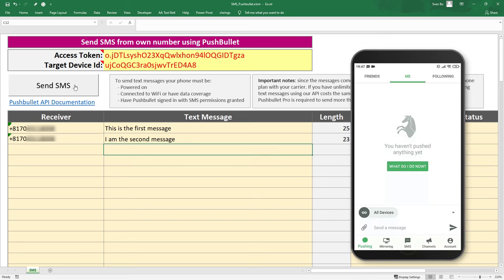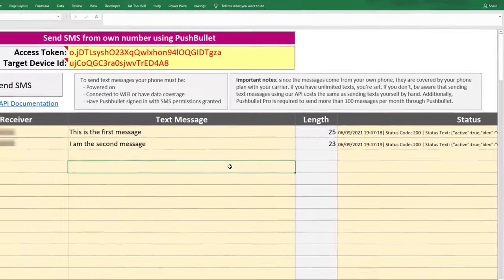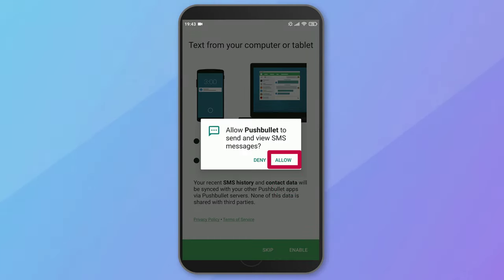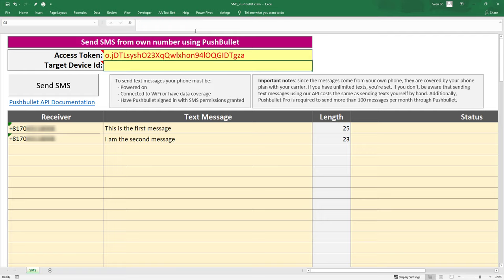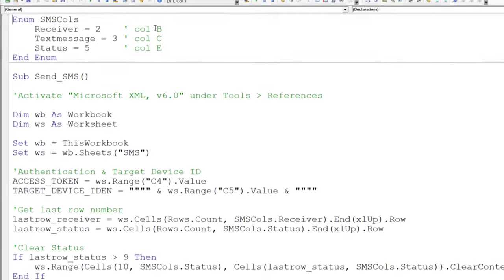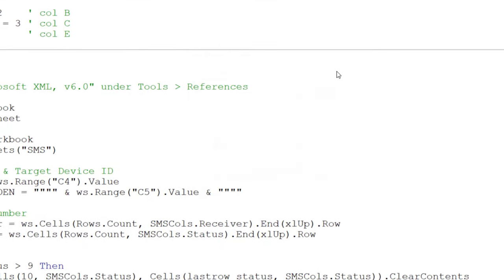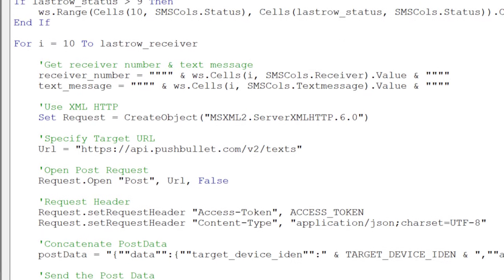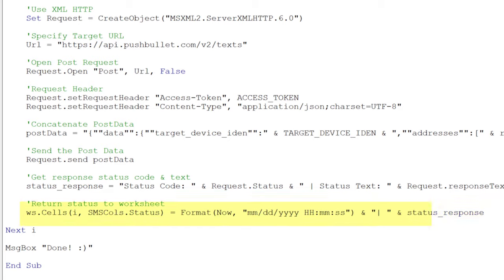Send BULK SMS From Your OWN Number Using EXCEL [Template]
𝗗𝗘𝗦𝗖𝗥𝗜𝗣𝗧𝗜𝗢𝗡
This video will show you how to send SMS with your own phone number in Excel using the free Pushbullet API. The messages are sent from your own phone number. Any replies will go right to your phone as expected. Additionally, you can send as many text messages as you want without needing to worry about paying per message as you would for services like Twilio.
Since the messages are coming from your phone, they are covered by your phone plan with your carrier. If you have unlimited SMS, you are set. If you don't, be aware that sending text messages using the Pushbullet API costs the same as sending SMS yourself by hand.